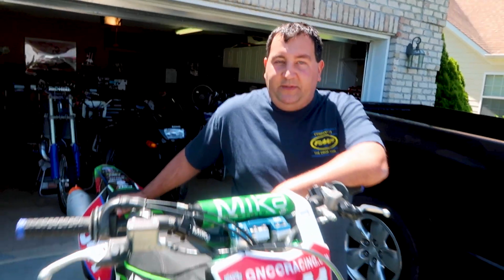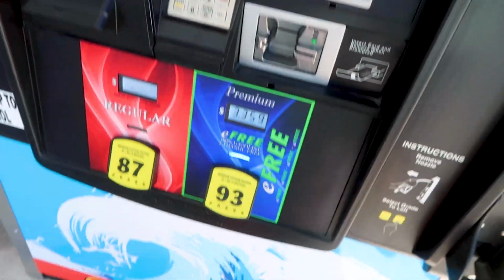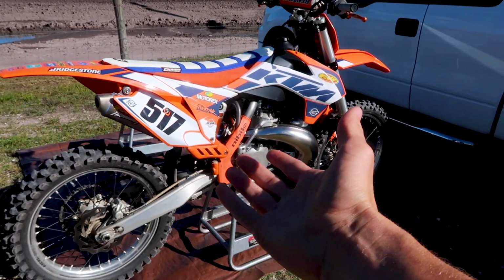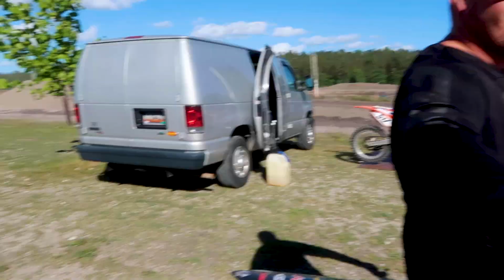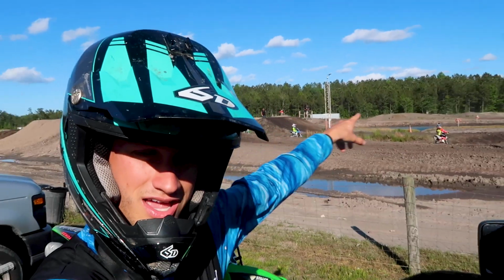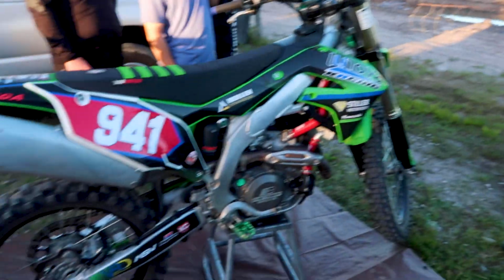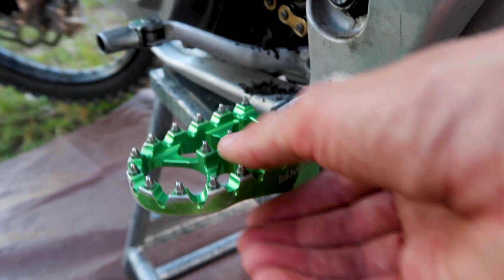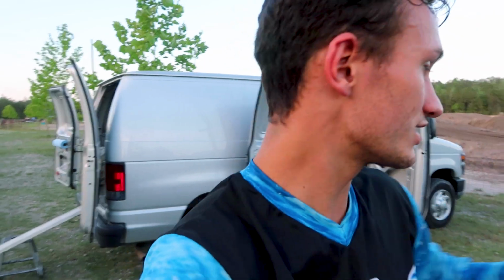2019 KX450F FIRST RIDE!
My first time riding a KX450F! My mechanic built this bike and it absolutely rips. Enjoy my day testing it out, as well shredding my YZ250F and having a blast with my friends!